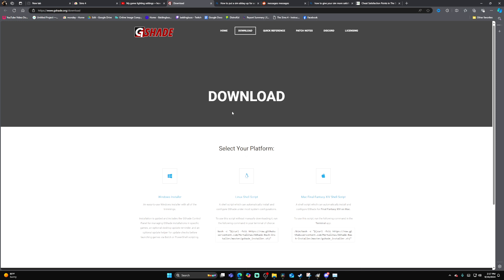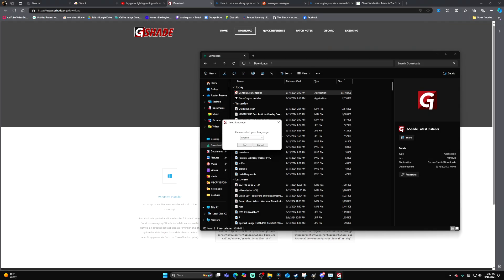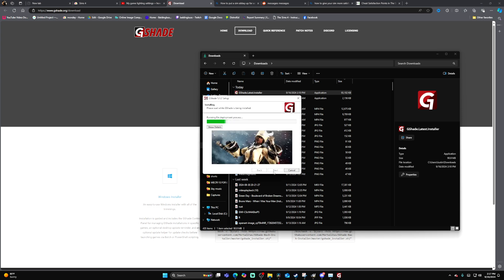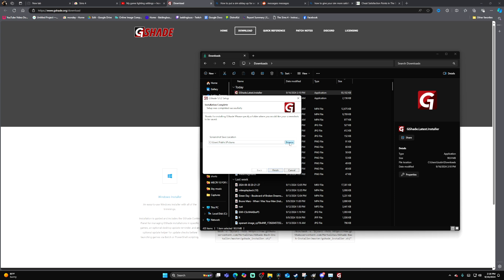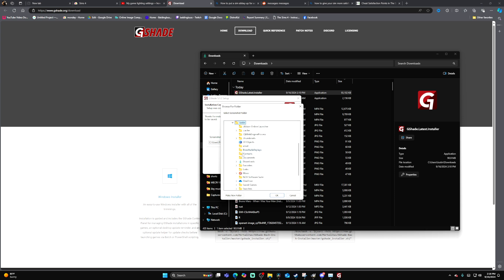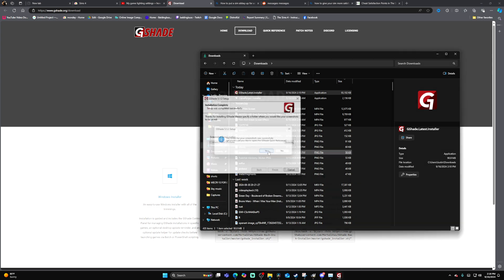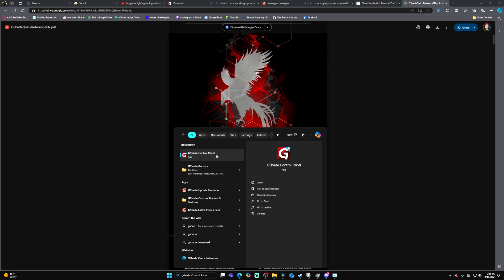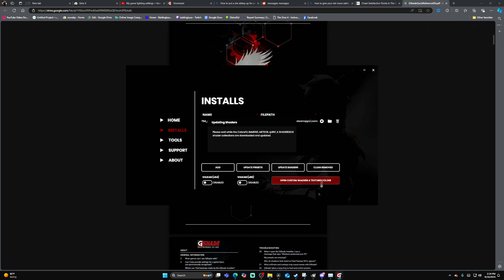How to Download GShade for The Sims 4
Learn how to download GShade for The Sims 4 in this easy tutorial. Enhance your Sims gameplay with this simple installation guide!